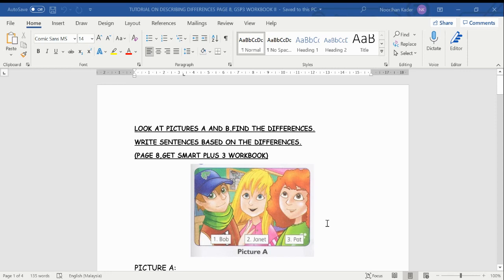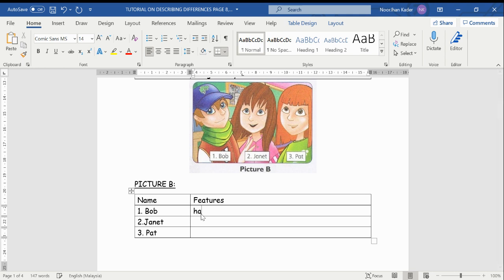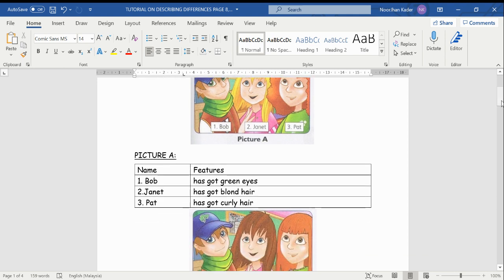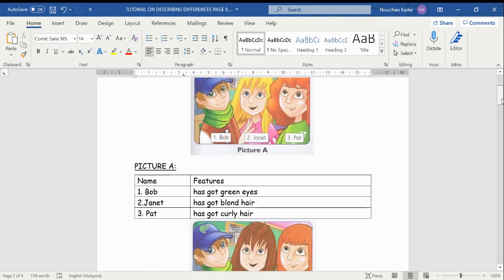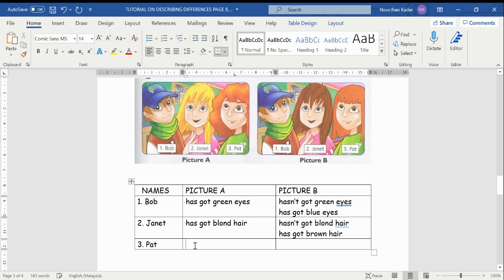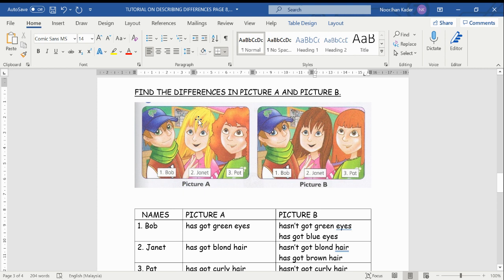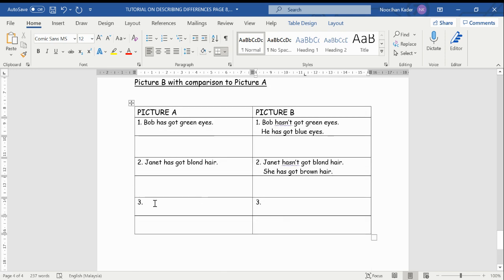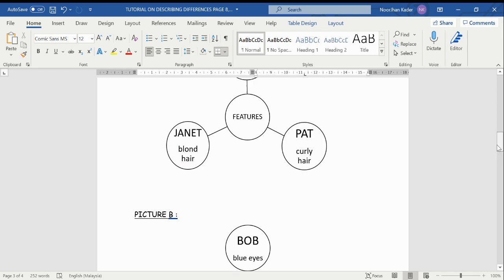HOW TO DESCRIBE DIFFERENCES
This is a simple lesson on describing differences by using description tables and mind maps (bubble map in this lesson).
Hopefully, this lesson will serve as extra teaching material and it may come in handy for extra practice in writing sentences.

I'm sharing the link here for your view.